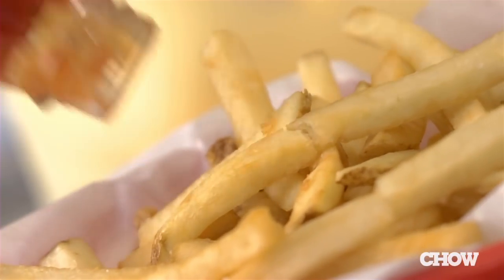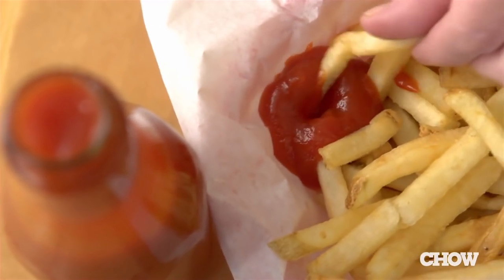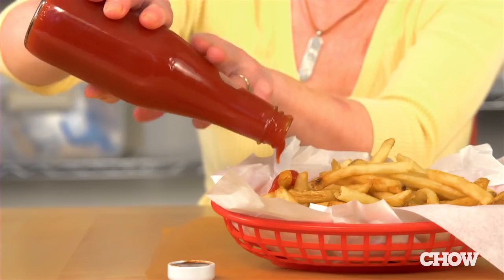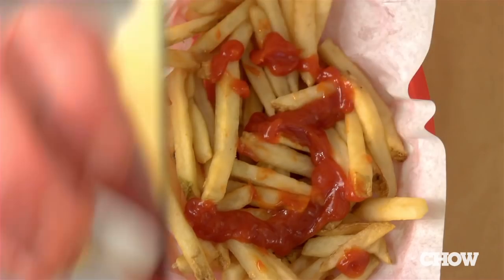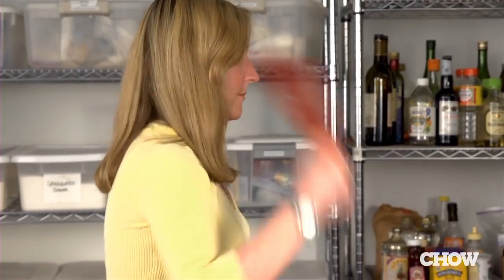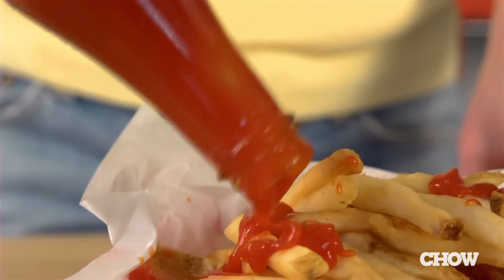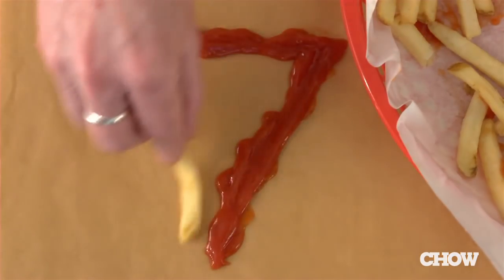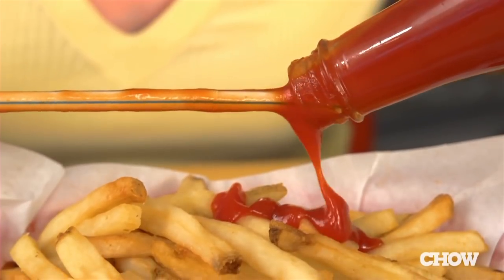7 Ways to Get Ketchup Out of a Glass Bottle - CHOW Tip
Trying to get ketchup out of a glass bottle can be a surprisingly frustrating task. In this video, CHOW.com's Jenny Stewart demonstrates seven surefire methods to get the ketchup flowing with minimal effort.